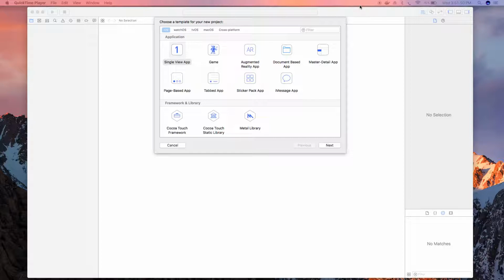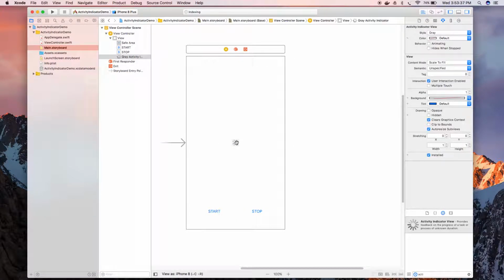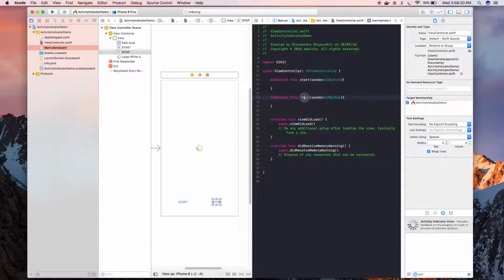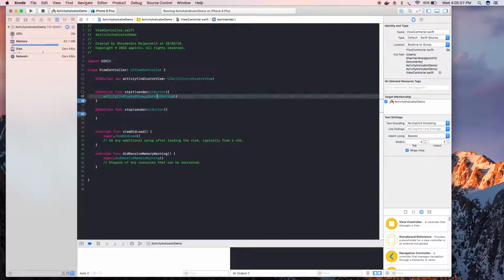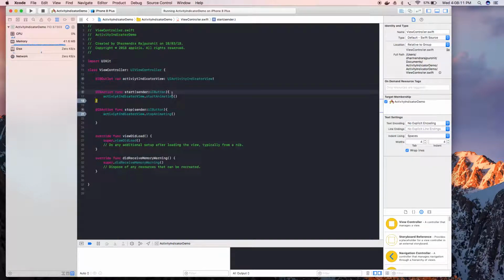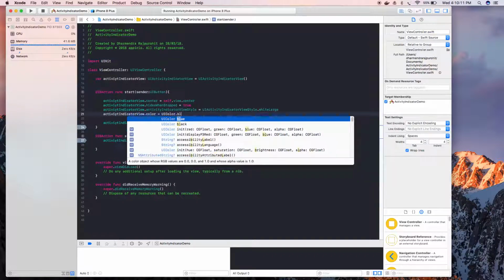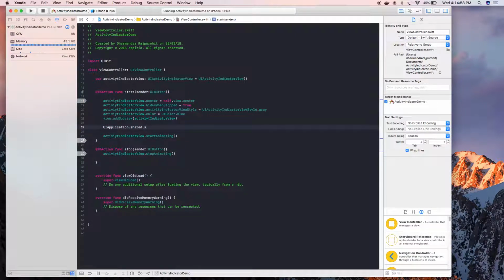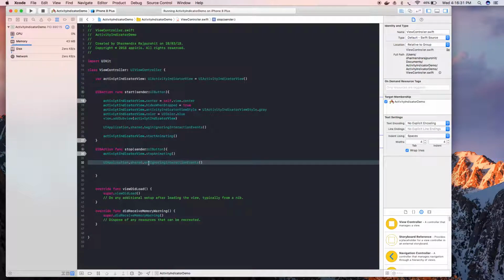iOS Beginner : Learn to create Loader using UIActivityIndicator (Swift 4 + XCode 9)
In this Tutorial, I have shown you how to implement and display an activity indicator in Xcode 9, using Swift 4.0.
- ActivityIndicator to show progess